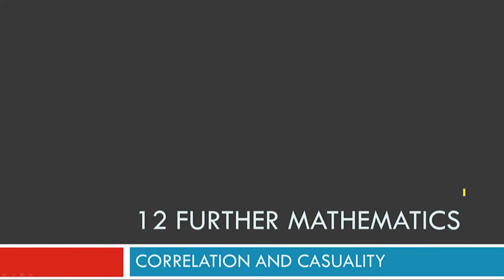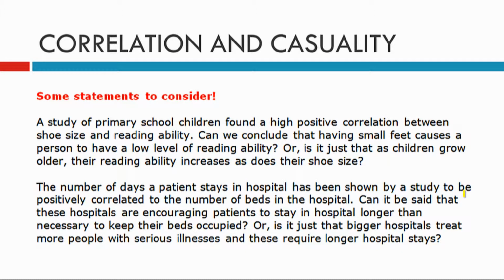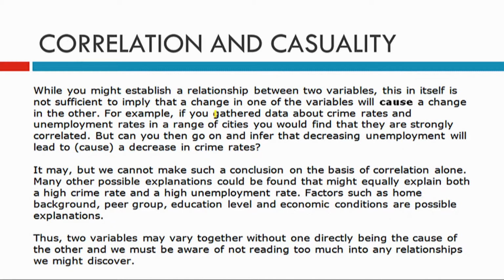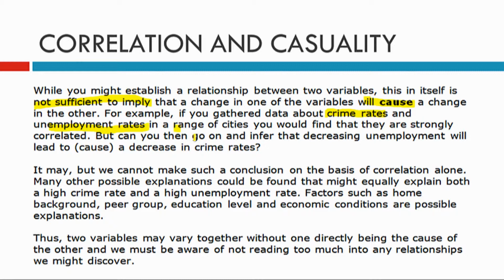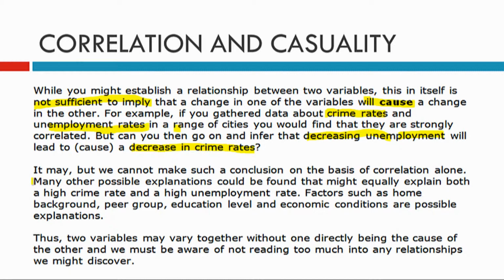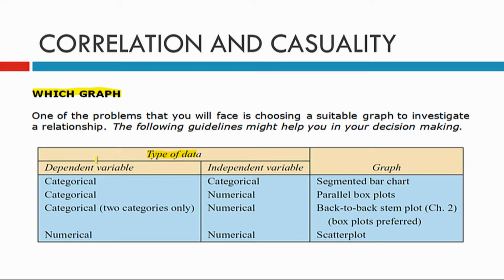Correlation and Causality